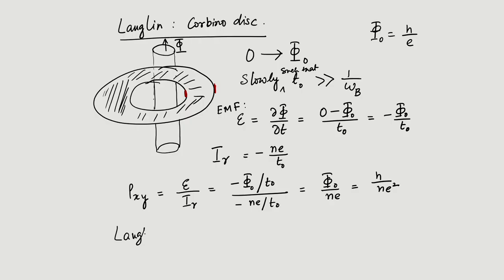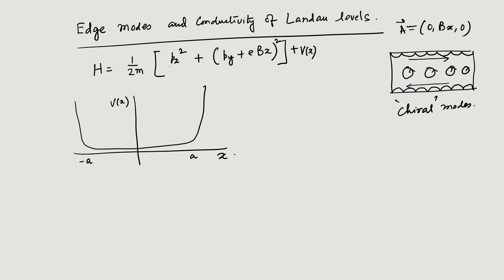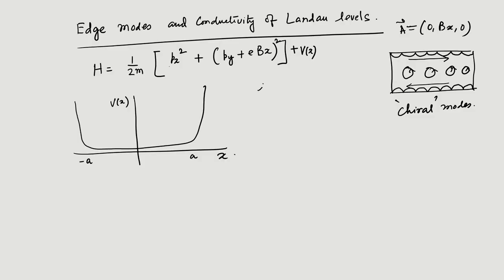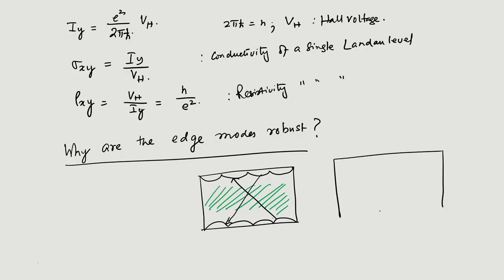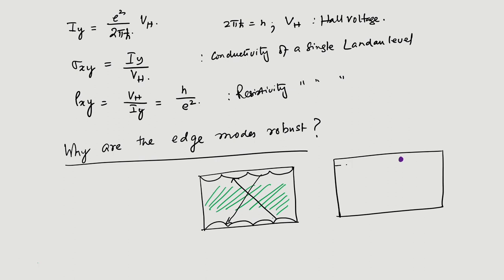Lec 12: Edge modes of Landau levels, Incompressibility of Quantum Hall States